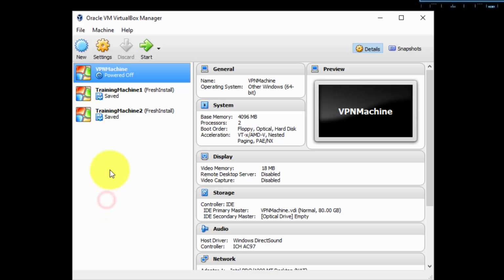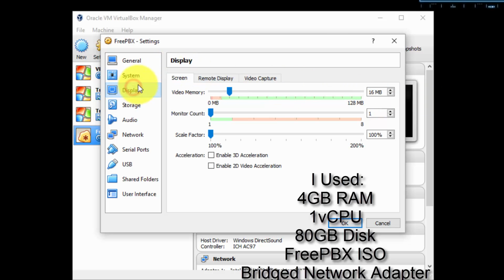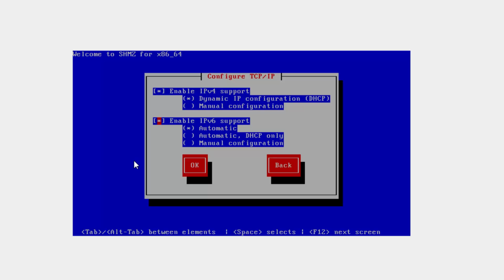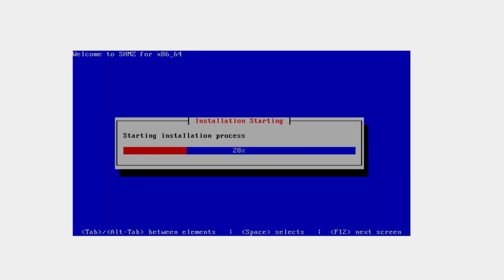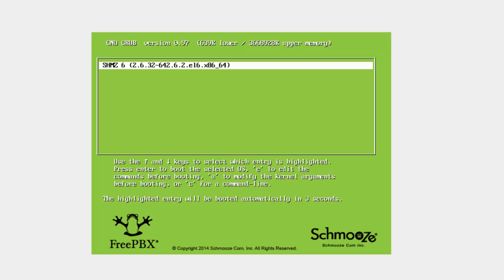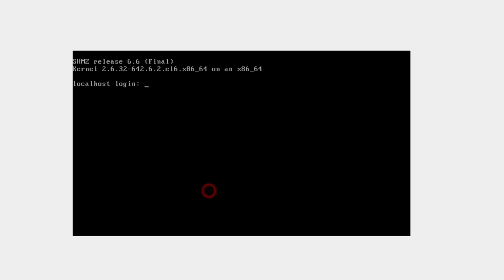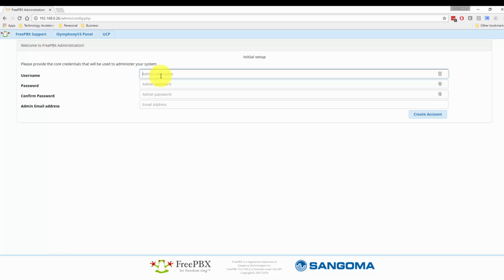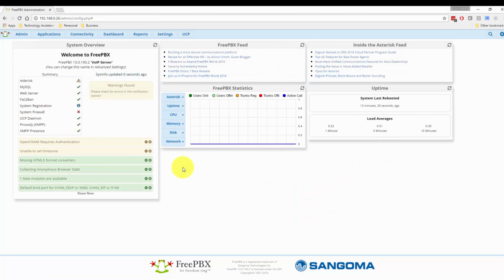How to Setup FreePBX in VirtualBox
Ever wanted a phone system in your house that you could play around with? Well, I'll show you how to get one setup in a hurry with VirtualBox.